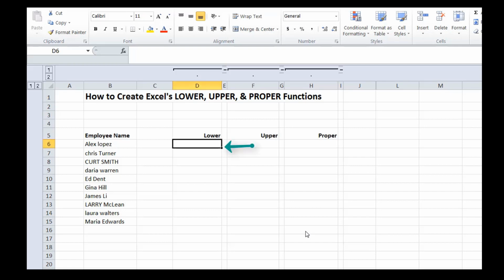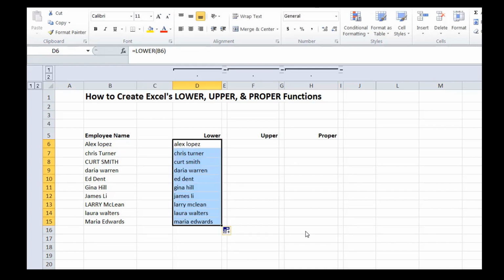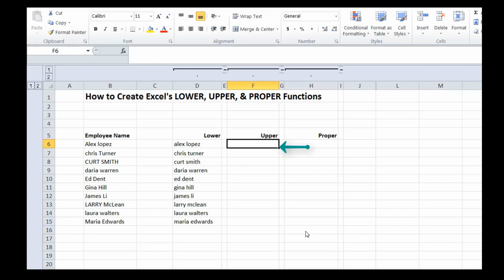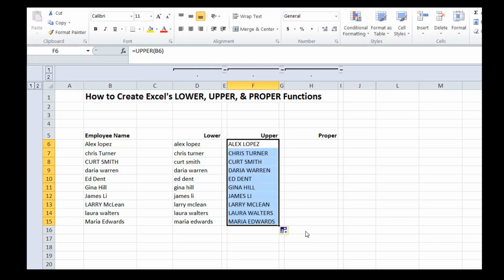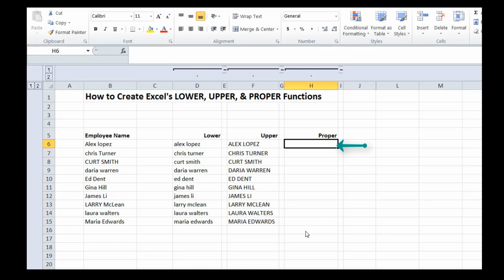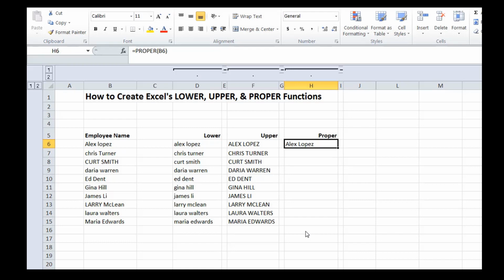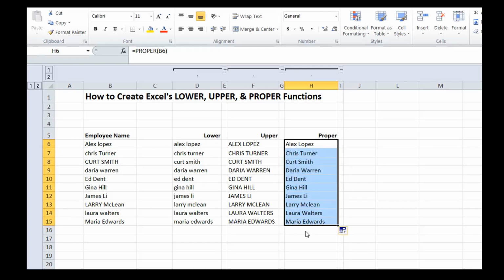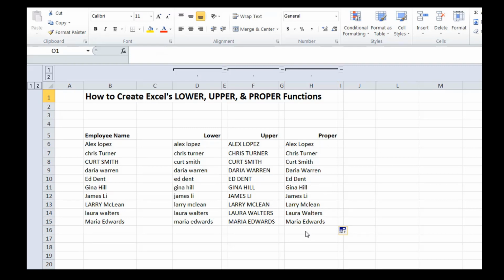How to Create the lower UPPER Proper Formula's in Excel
How to Create the lower UPPER Proper Formula's in Microsoft Excel